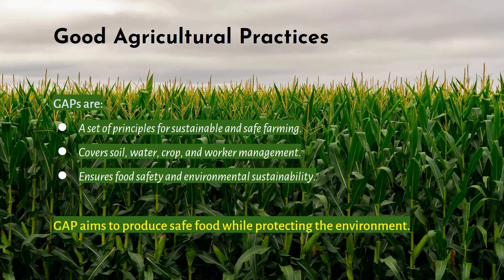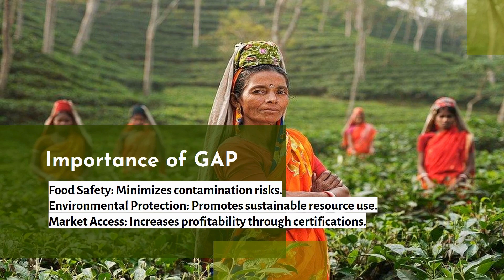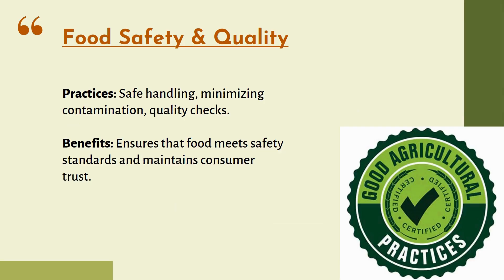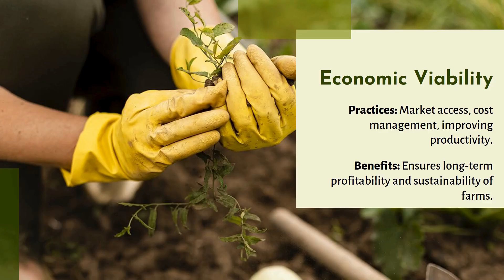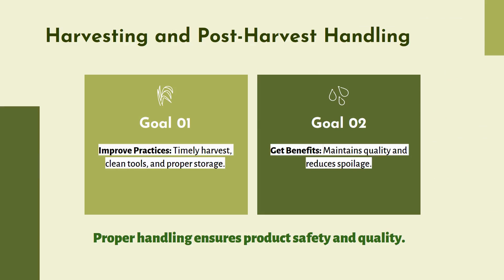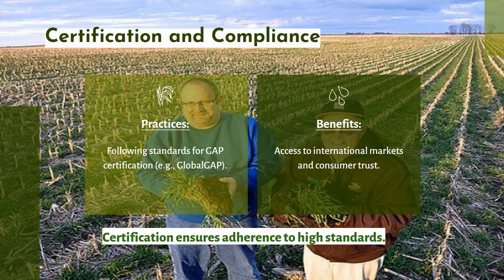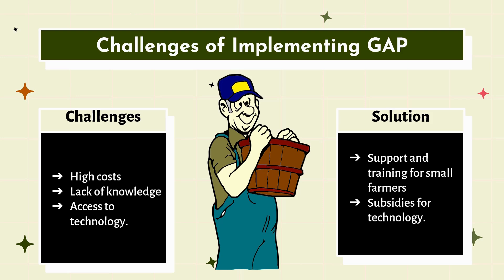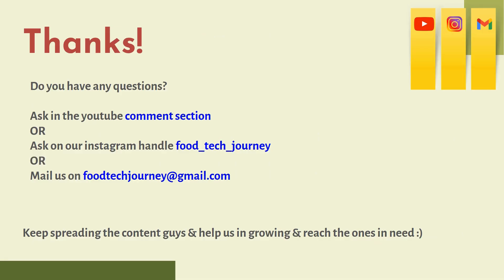Good Agricultural Practices (GAP) | Food Safety Principles | FoodTech Journey | Food Science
Let's start with our next topic of Food Safety Principles "Good Agricultural Practices (GAP)".

Good Agricultural Practices (GAP) are essential for ensuring food safety, environmental sustainability, and economic viability in agriculture. This video covers the core principles of GAP and their role in modern food safety systems.

🔍 What You'll Learn:
- What are Good Agricultural Practices (GAP)?
- Key principles of GAP: food safety, environmental, social, and economic aspects
- Examples of GAP in agriculture
- Importance of GAP in food safety and quality
- Applications for GATE preparation and food science students

This video is perfect for students, food safety enthusiasts, and anyone interested in sustainable agricultural practices.

ONLY GOOD CONTENT | EFFECTIVE STUDY | GATE SYLLABUS | FOOD SCIENCE

0:00 - Intro
0:43 - Good Agricultural Practices - Definition & Purpose
1:50 - Importance of GAP
2:39 - Pillars of GAP
5:28 - Harvesting & Post Harvesting Handling
6:22 - Record Keeping & Traceability
7:09 - Certification & Compliance
7:59 - Challenges of Implementing GAP
8:50 - Conclusion
9:40 - The End